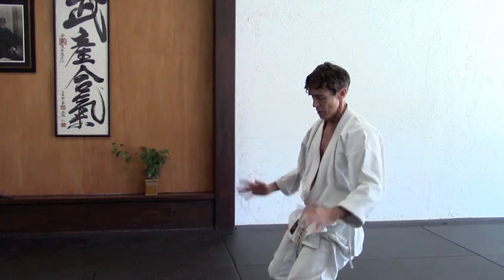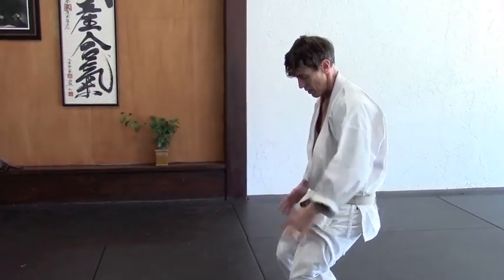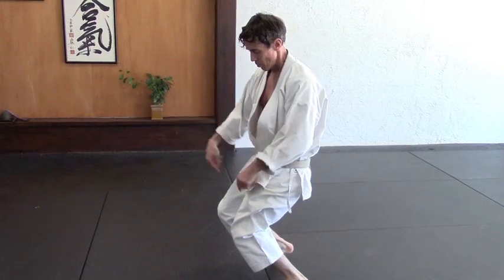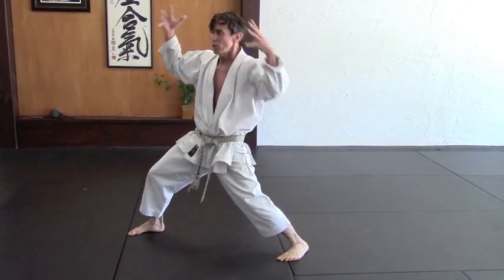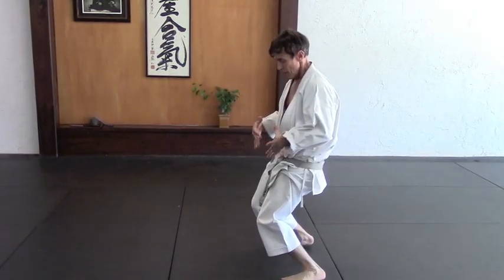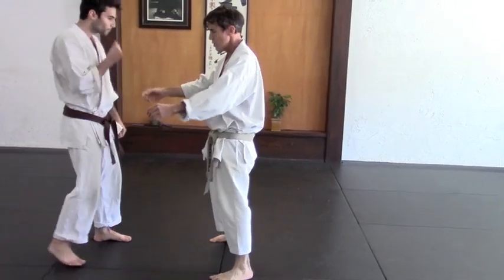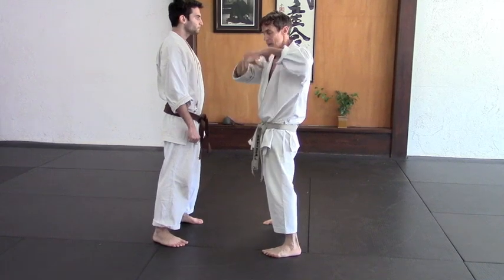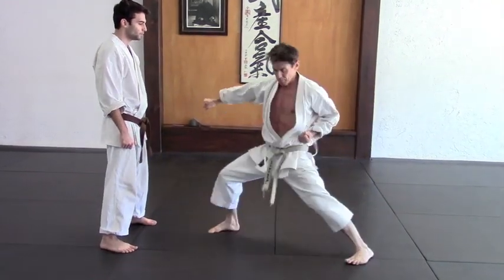Karate Compression and Expansion 2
West Wind Dojo established in Florida in 1976, and today is the Florida representative of the Nihon Shotokan Karate-do Federation. Our dojo is the functional arm of the Traditional Martial Arts of Sarasota Inc. - a non-profit organization designed to perpetuate the study of Karate as a cultural experience. Our chief instructor, Rick Hotton - Godan (5th degree black belt), has been guiding our dojo for the last 35 years, training for over 40 years. Rick Hotton has been nicknamed "The Technician".

As a traditional dojo, the holistic cultivation of the student takes precedence over the achievement of solely physical skills. The physical nature of Karate-do is the method or vehicle to achieve self-awareness, discipline and strength of character. The training therefore becomes a set of attainments associated with mental discipline. It involves poise and skilled movements. These reflect a frame of mind, a philosophy of life and a mode of communication. Although physically expressive on dynamic and precise movement, Karate training mentally cultivates a sense of inner peace and compassion. This mental and physical union present a balance in which the student's potential as an individual can be brought to fruition.